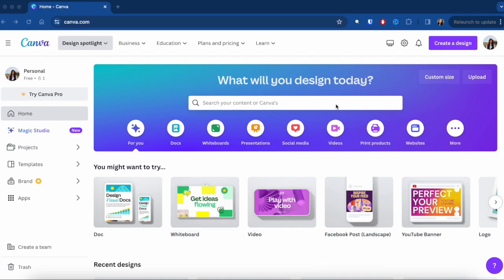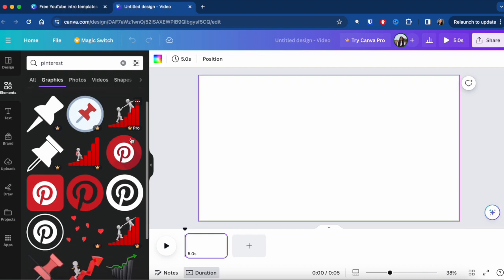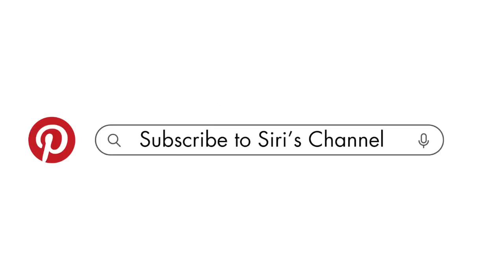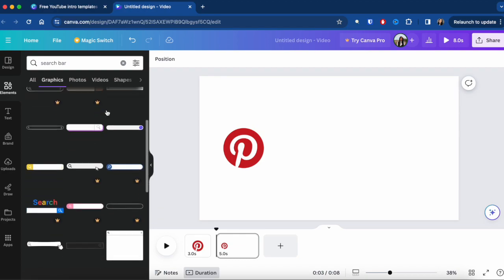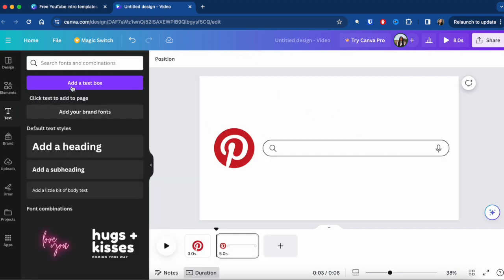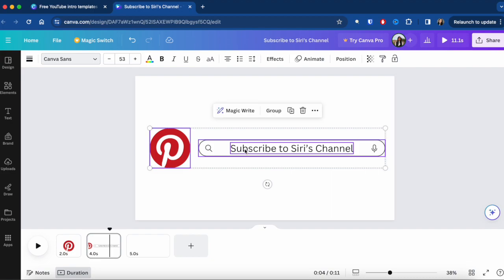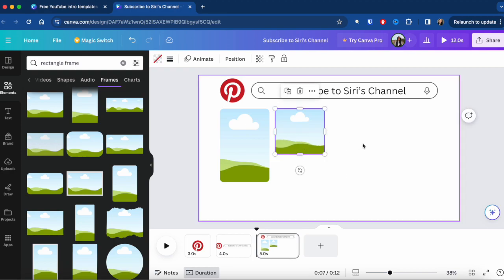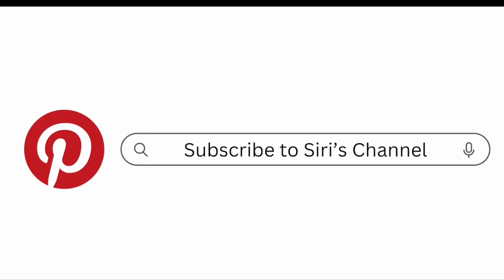Pinterest Style Youtube Intro | Free Canva Tutorial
Learn how to make a Pinterest style Youtube intro with a free Canva account. This is a free tutorial but if you'd like like to skip the steps and download my template, you can find it on my etsy shop. You can download my template and customize it with any images, videos, and text.

00:00 Intro
00:21 Tutorial Start
00:37 Search Bar
3:31 Pinterest Board w/ images and videos

Etsy Template